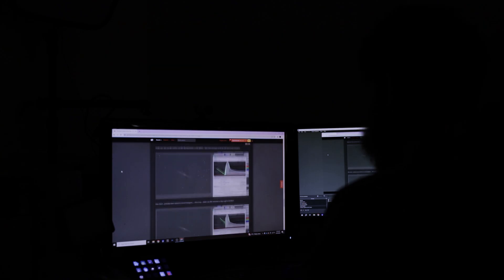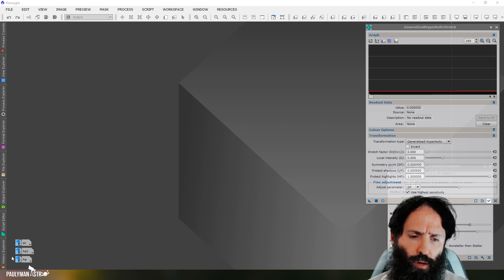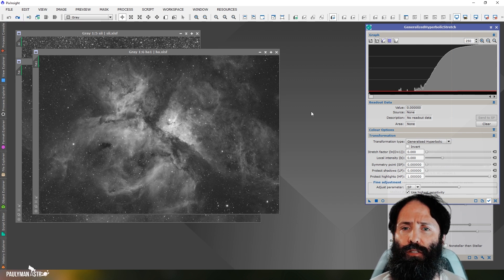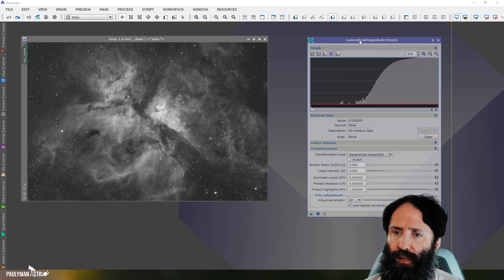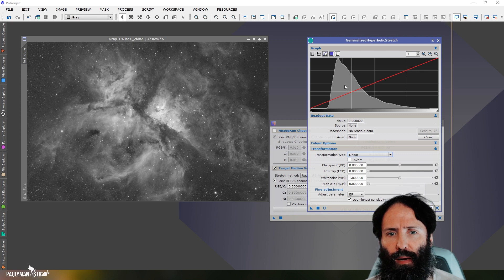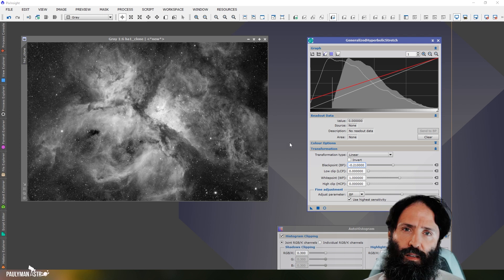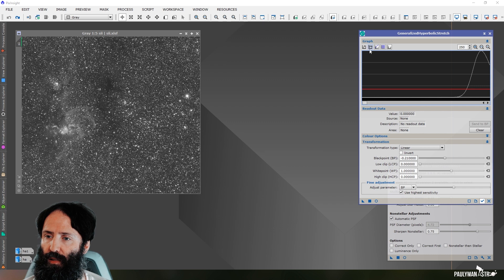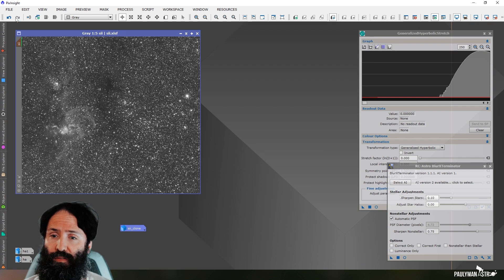BlurX may be clipping your blacks, but there is a fix.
The current version of Blur XTerminator may be clipping the blacks on some of your images. In this video I investigate the issue and discover that it effects some but not all of my images. I give a clear method you can use to fix the issue in the current version. Thanks to a short discussion with Russell Croman I can demonstrate why the issue is occurring and he assures us that an update is incoming that will fix the issue entirely.

If you enjoyed this content and would love to see more then please consider buying me a coffee via PayPal.

00:00 - Tongue in Cheek Intro
1:35 - Demonstration of the issue using my images
3:52 - Why is it happening?
7:56 - How to fix the issue right now
9:28 - Outro